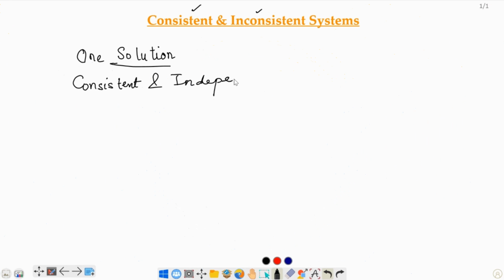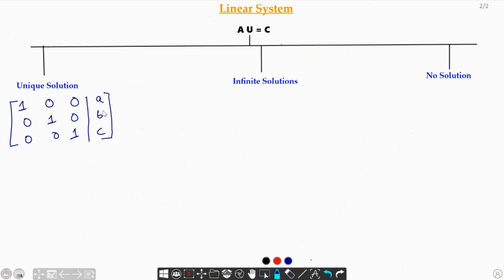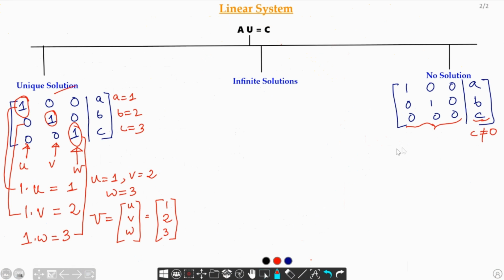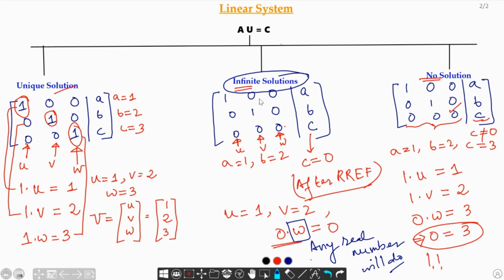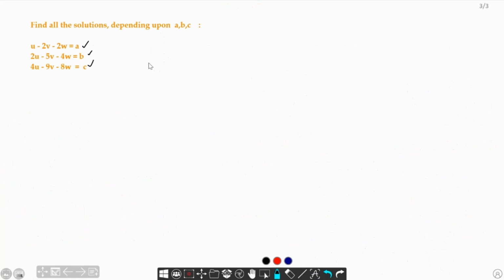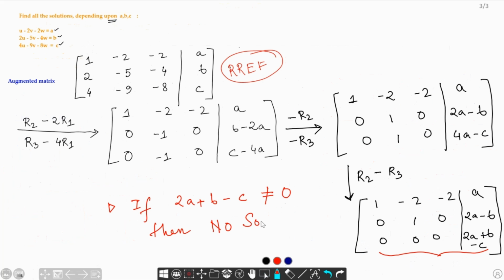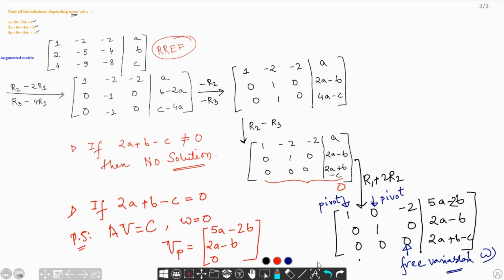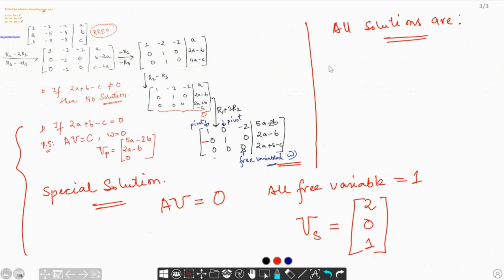Linear Algebra: Part 9 (Consistent, Inconsistent & Special Solution)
Subtitle : Deutsch, French, Hindi, Urdu  and  English

Beginning the linear algebra series with the basics.